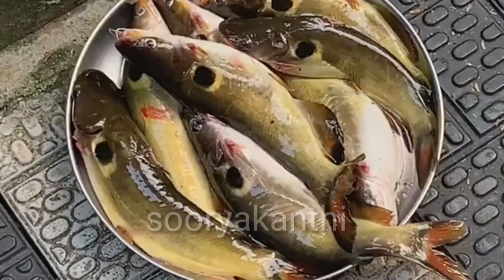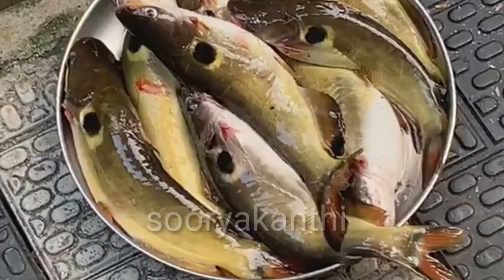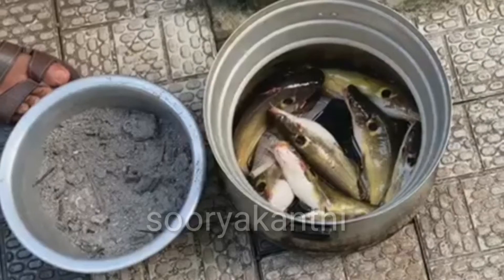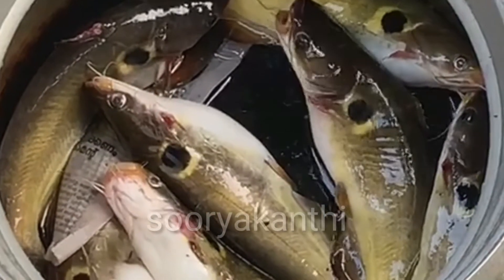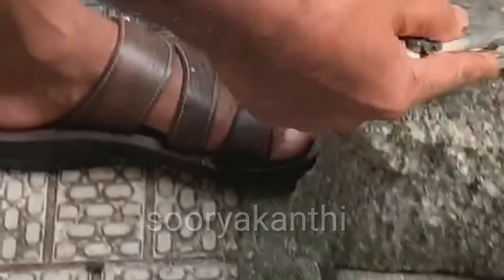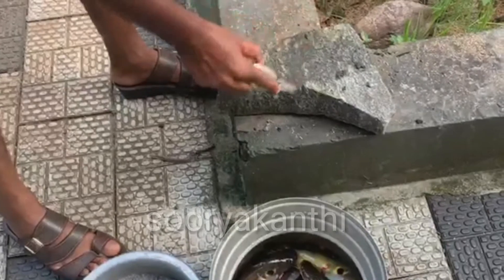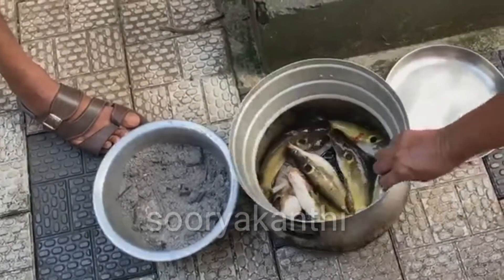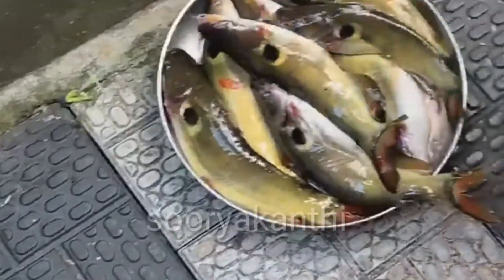fishing# ചൂണ്ടയിട്ട് പിടിച്ച മഞ്ഞളേട്ടയെ ഇനി എന്ത് ചെയ്യണം? കറിവെക്കണോേവറുക്കണോ?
Fishing' ഇന്ന് ചൂണ്ടയിട്ട് പിടിച്ച മഞ്ഞളേട്ടയെ എങ്ങനെയൊക്കെയാണ്prepare ചെയ്യുന്നതെന്ന് നോക്കാം